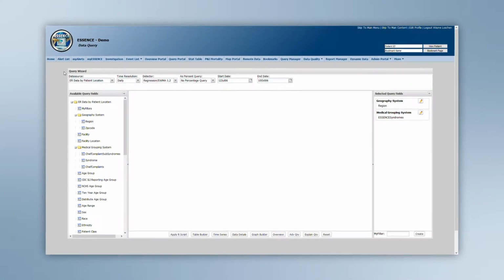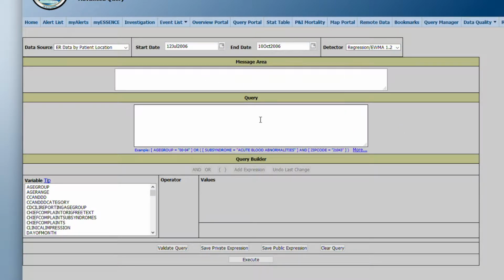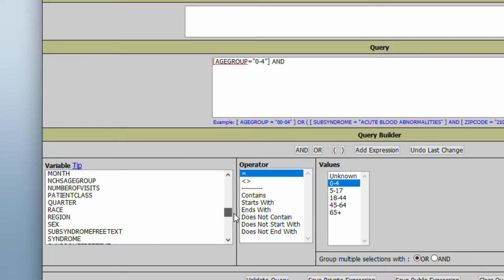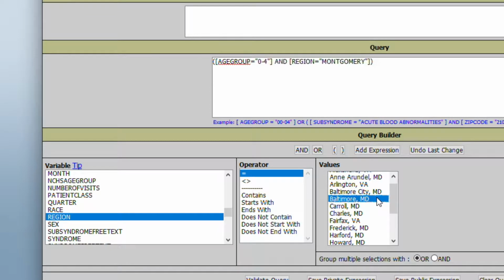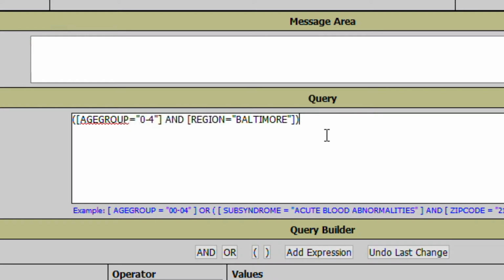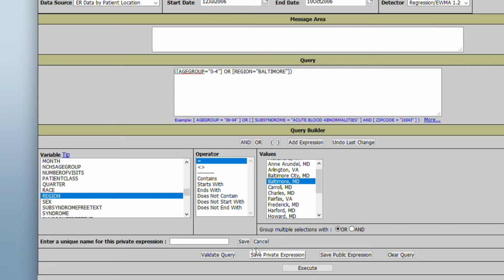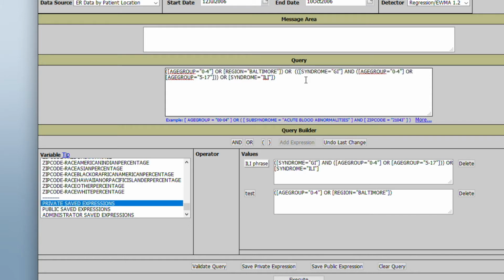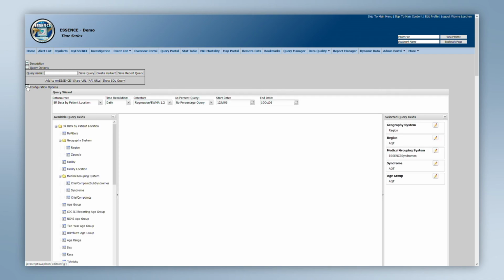ESSENCE - Advanced Query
Training Video on the use of Advanced Queries in ESSENCE